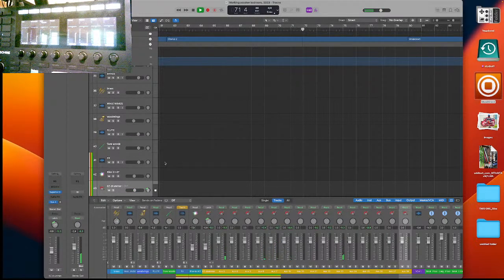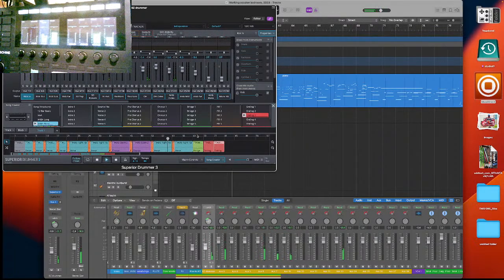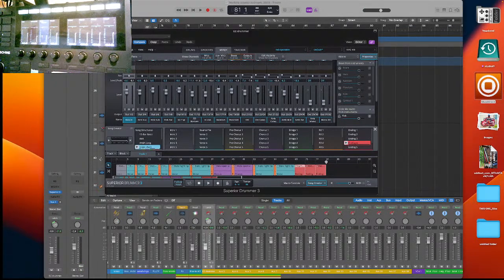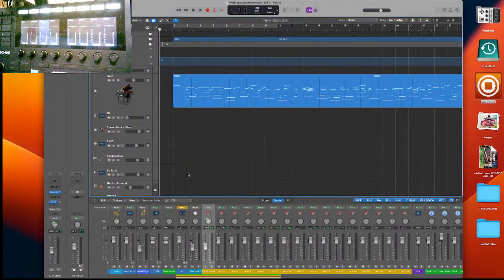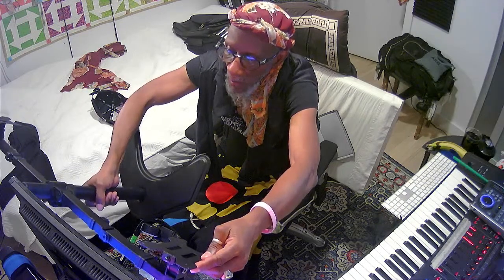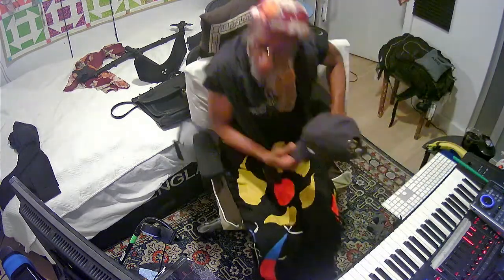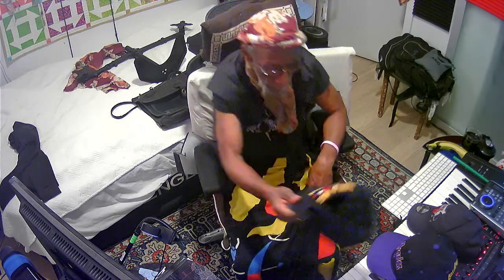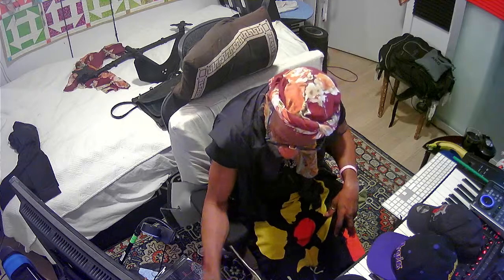Copy of Sunday morning Live #3/Logic pro X / from practice to perfection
Back in the bedroom, studio
 preparation for recording